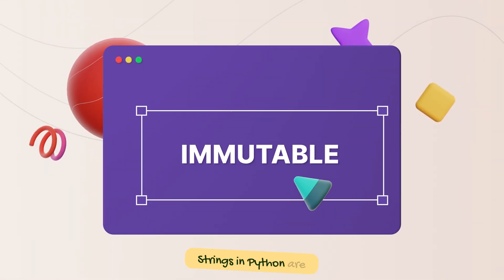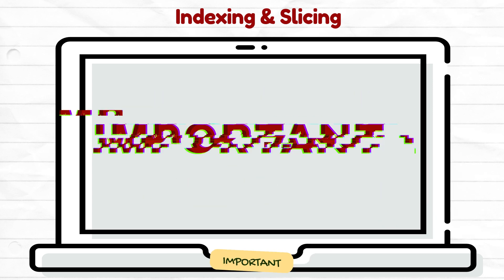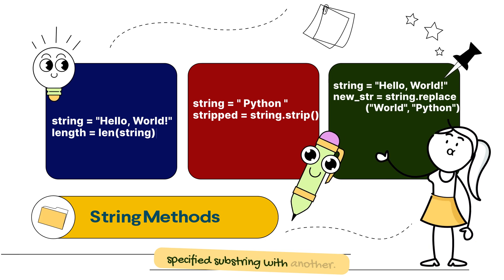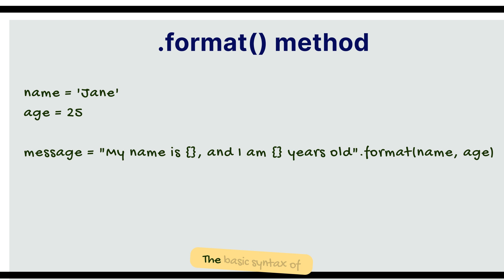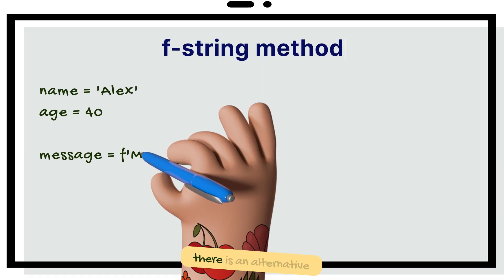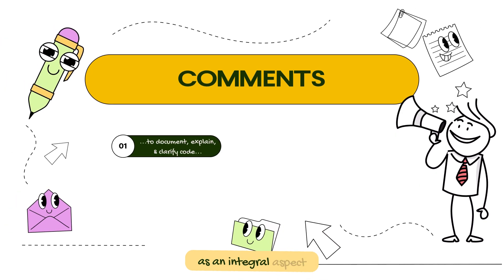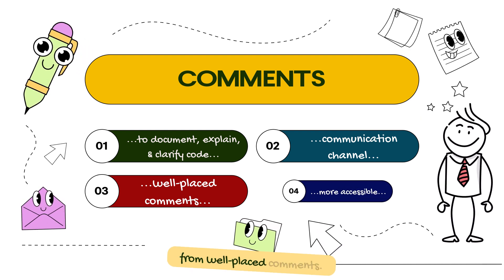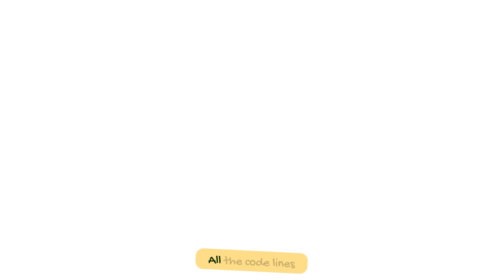Coding Elegance: Strings & Comments in Python.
In this cheat sheet video, we review the world of strings and comments in Python language.
We start by exploring the fundamentals of strings in Python, covering basic string operations such as concatenation, slicing, and formatting. We also discuss the different methods available for manipulating strings, including case conversion, searching, and replacing substrings.
Next, we explore the importance of comments in code readability and maintenance. We explain the various types of comments in Python, including single-line comments and multi-line comments. Understanding when and how to use comments effectively can greatly enhance collaboration and code comprehension within a team.
By the end of this video, you'll have the knowledge and skills to leverage strings and comments effectively in your Python projects, empowering you to write cleaner, more maintainable code. Whether you're writing scripts, applications, or libraries, mastering these fundamental concepts is key to becoming a proficient Python programmer.
All the code lines featured in this short video are available the Jupyter Notebook following this